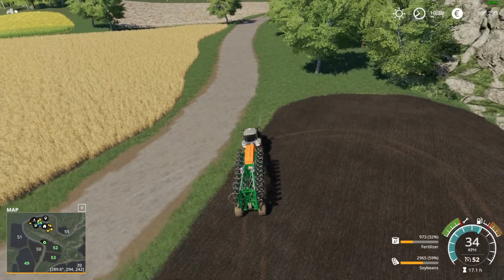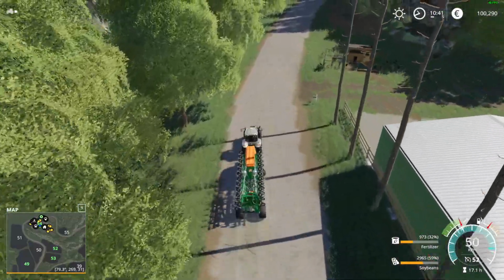Let's play FS19 The Great Plateaus with KustJidding - Episode 674